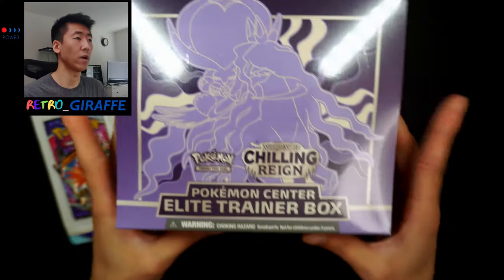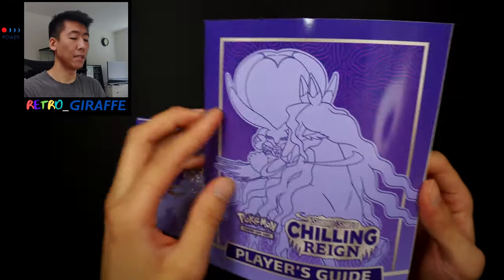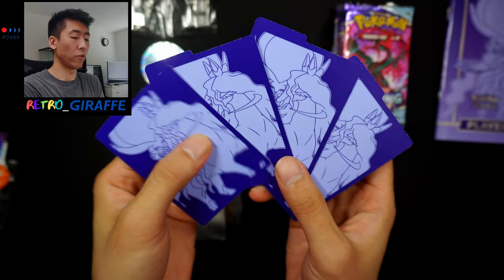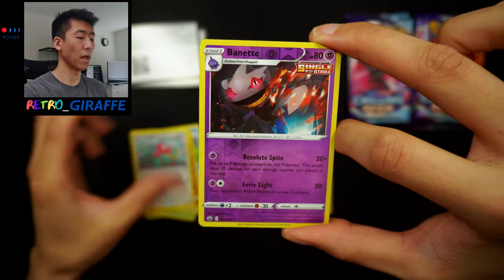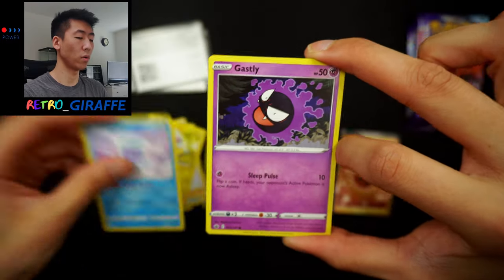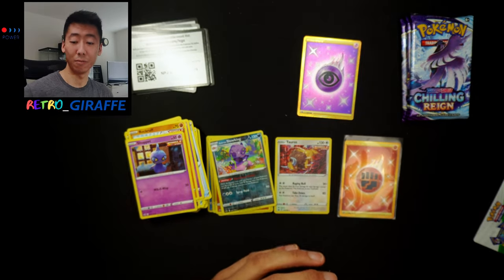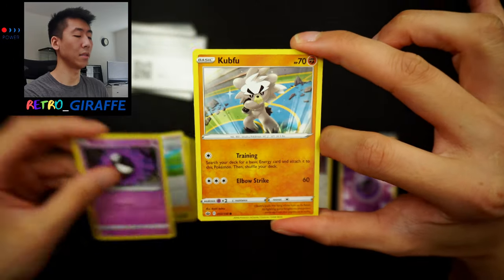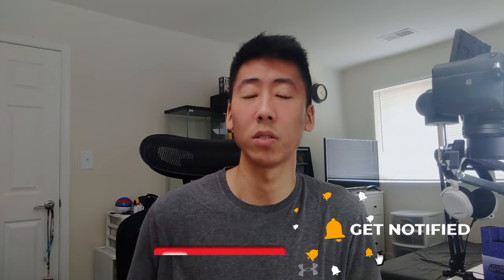[4K] 2 GOLD CARDS & ERROR BOX?! Pokemon Center Chilling Reign Shadow Rider Calyrex ETB Opening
This will be a two part series where in this video I'll be opening the Pokemon Center Shadow Rider Calyrex elite trainer box (ETB) variant and also the compensation blister that the Pokemon Center provided. The reason that I received the blister packs was because of a Pokemon Center error in the Chilling Reign elite trainer box.  These exclusive Pokemon Center ETBs were supposed to contain 10 booster packs but only had 8 instead. So that was when Pokemon decided to give everyone a partial refund and the blister packs.

Music: Crowned Tundra Wild Area Theme - Pokemon Sword & Shield